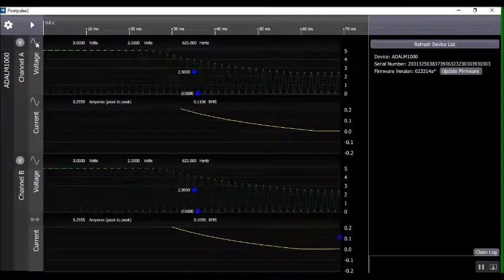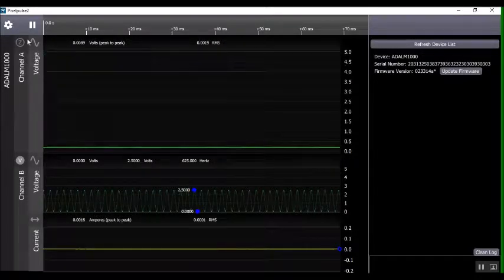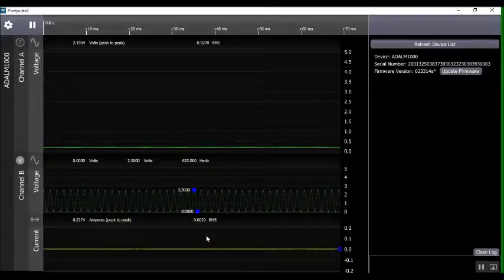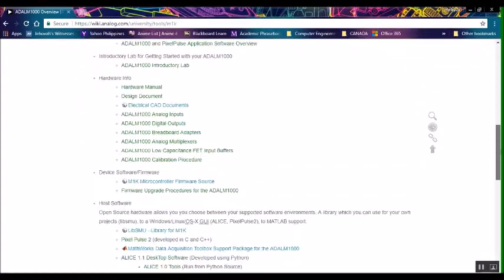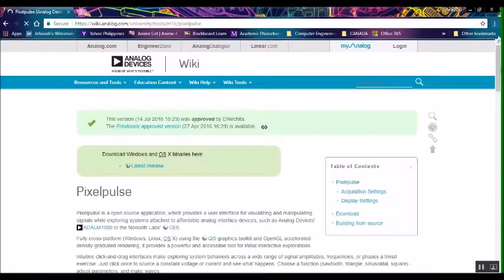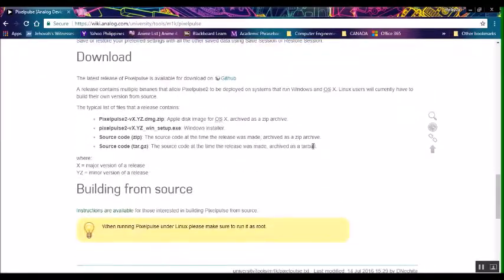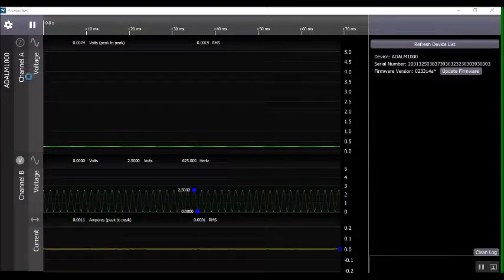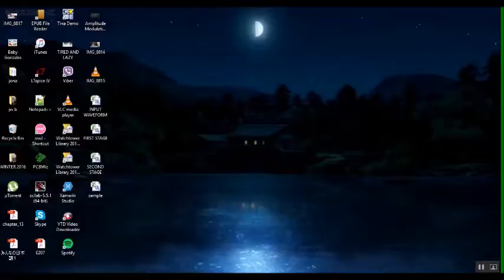M1K Tutorial (ADALM1000)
ECE104L/A11 - Group 1

Cortez, Cruz, De Luna, Galido, Mendiola, Perez, and Samandre